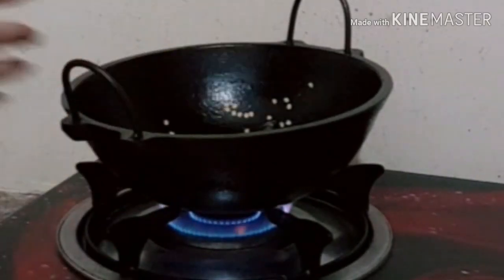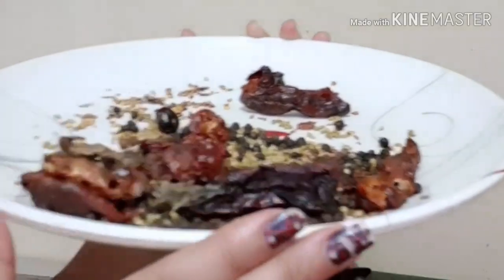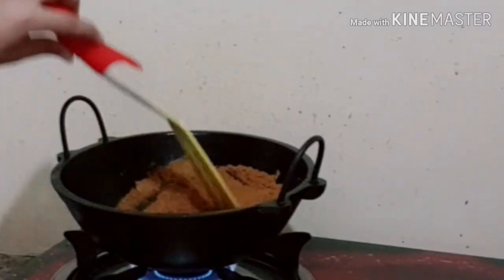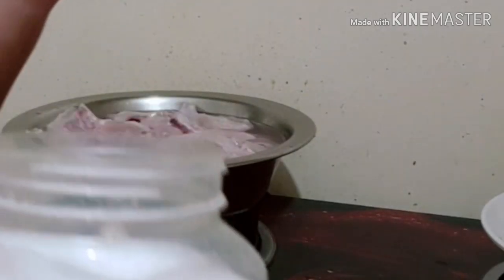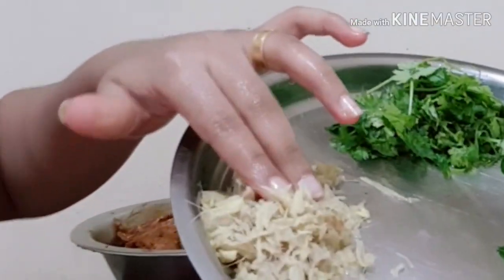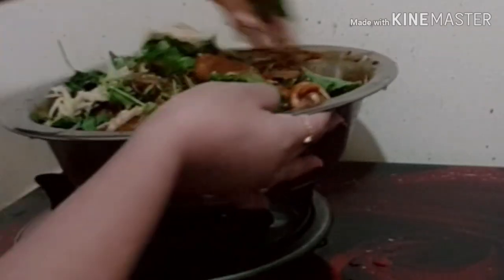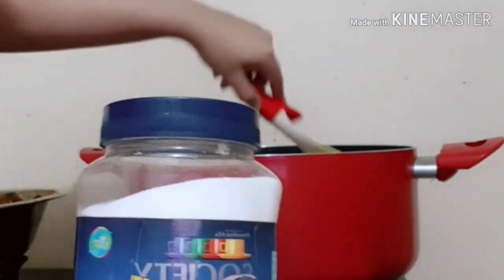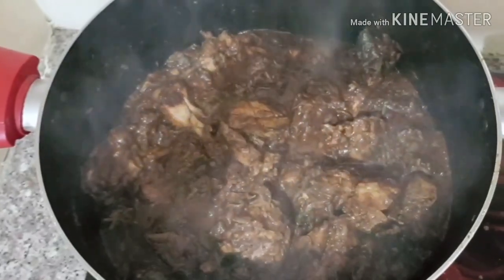Christmas Special Chicken Ghee Roast Recipe/നാവിൽ കൊതിയൂറും കോഴിക്കറി/Malayali Makeover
Hello Friends,
 Welcome to Malayali Makeover. This video is about Chicken Ghee Roast Recipe.Happy christmas & Advance happy New year to all..

Hey,  Buties,
   My name is Rayana Rahul.. It's a Beauty Related Channel. The information/remedies provide on this channel is for general purpose only and should not be treated as a professional advice. I love makeup and is passionate about it.All products used in  my video are those that l love using. I am not a licensed professional or medical practitioner so always make sure you consult a professional in case of need.If you think my videos are worth it,plz do subscribe and support me friends.I would appreciate any form of support provided .

Copyright: All videos in this  channel is about my favourite product and my personal experience. Iam not a licensed medical practitioner .Don't take my videos,photos and any content without my permission its under the copyright section